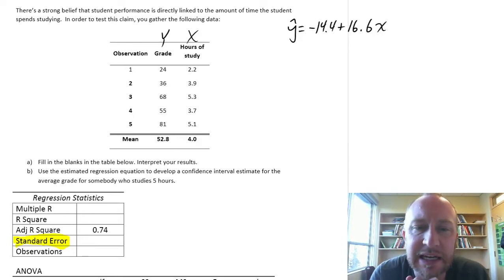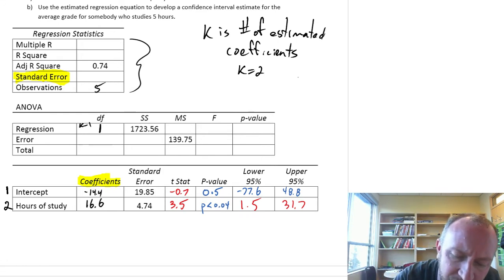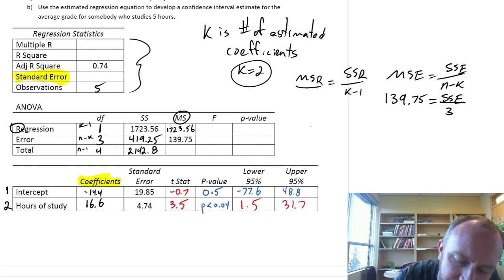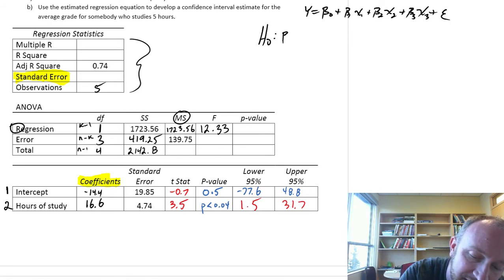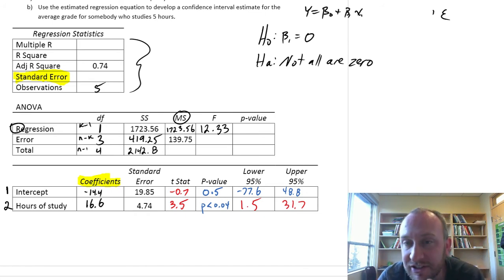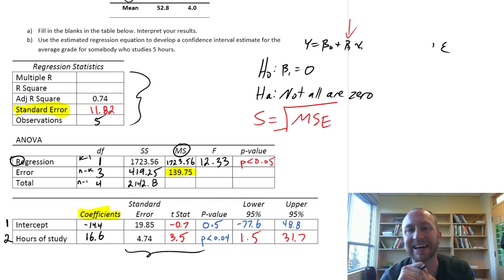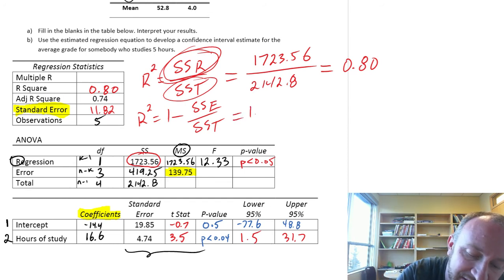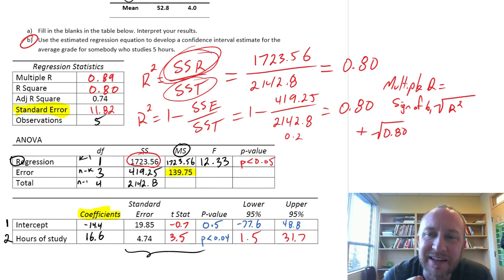Statistics - Module 14 - Simple Linear Regression - Problem 14-1Ac